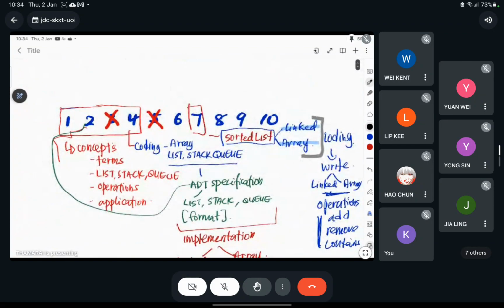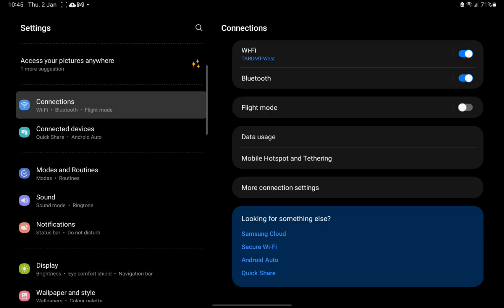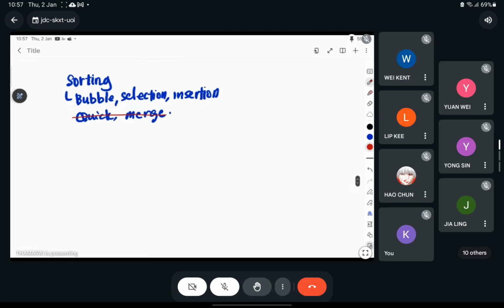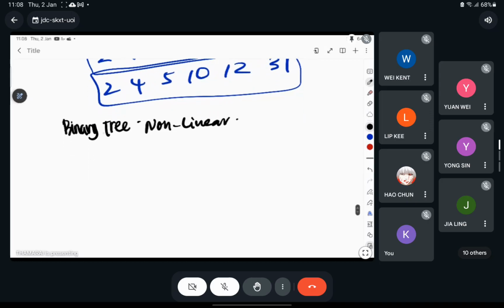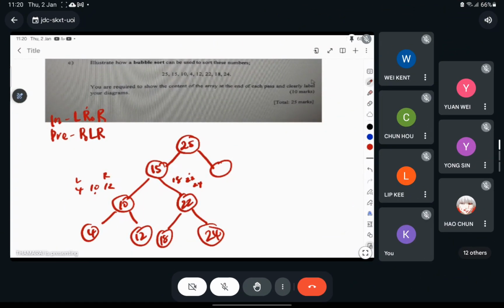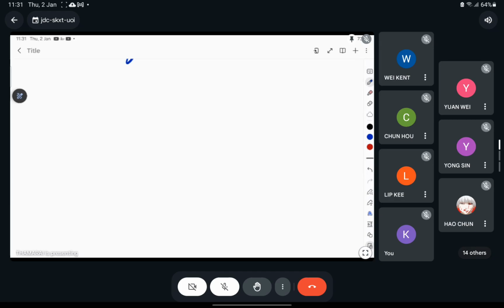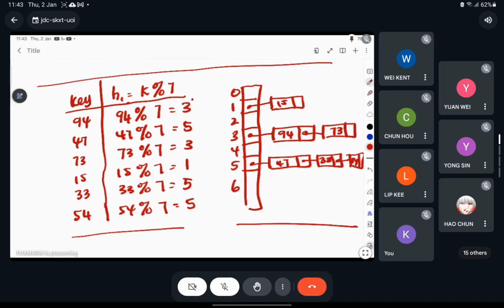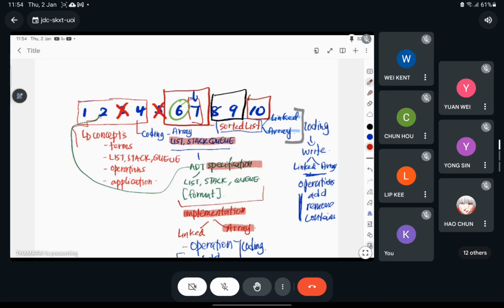2 January 2025